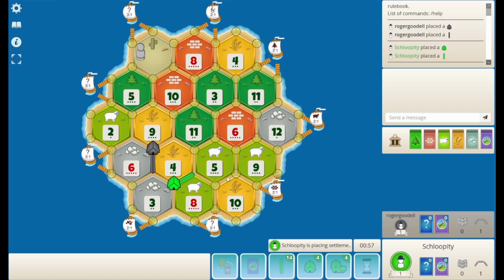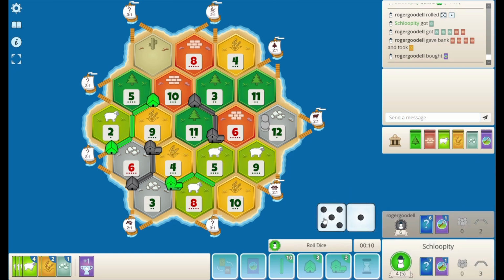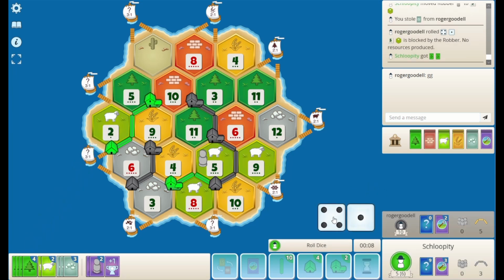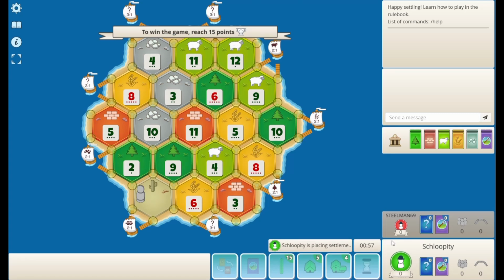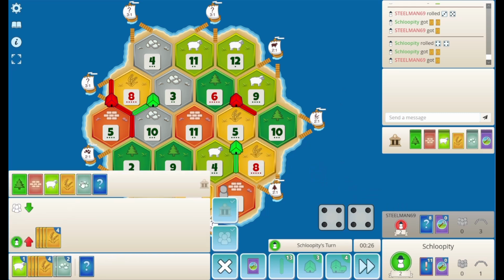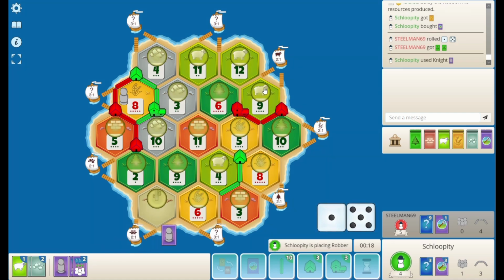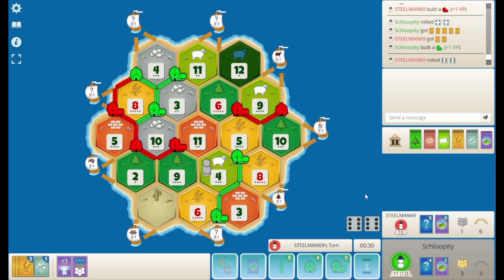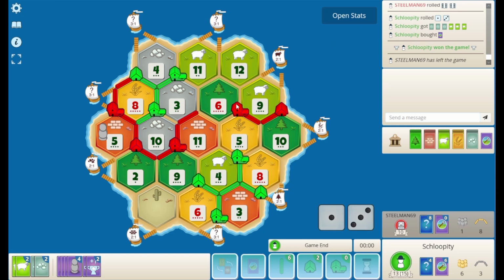Catan 1v1 Ranked - S9 E04 - Swimming In Devs!!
A very hot and cold relationship with the dev deck in this video.

Playing ranked Catan on Colonist.
1v1 matches are fast and fun, and I hope you enjoy them too!